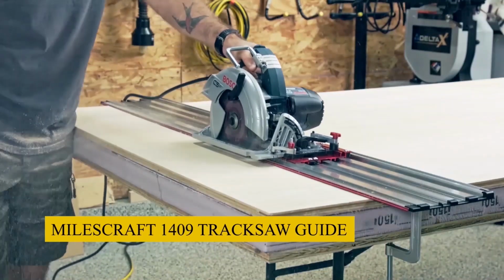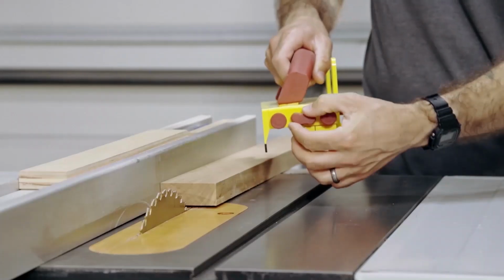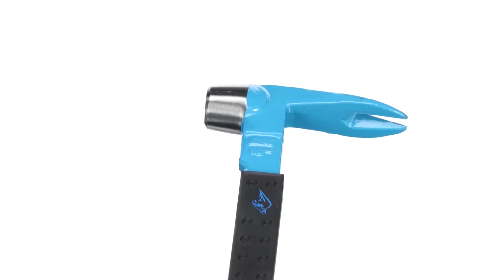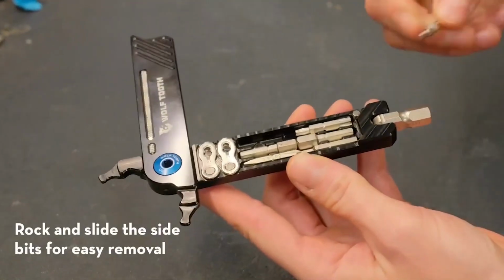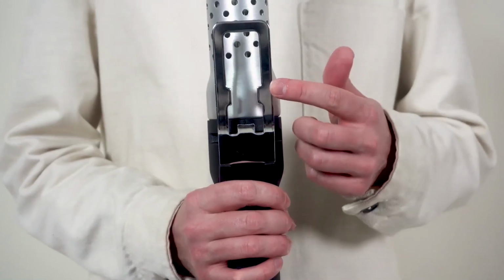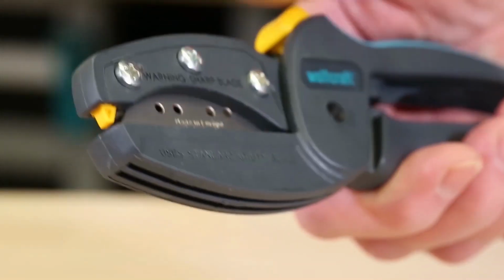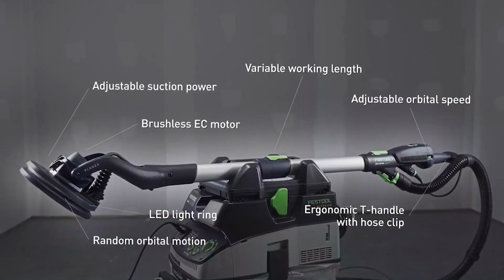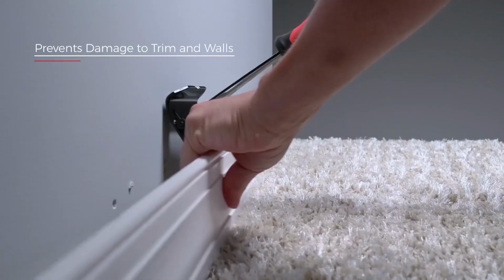31 Coolest Tools Every Handyman Must Have!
31 Coolest Tools Every Handyman Will Wish They Had Sooner!

00:41  Milescraft 1409 TrackSaw Guide
01:12  AVID POWER Compact Router
01:44  Milescraft 4012 Square Clamp Kit
02:18  Kreg Magnetic Stud Finder
02:49  Woodpeckers Engle Angle & Engle Angle Mini
03:22  Milescraft 3406 GrabberPRO
03:58  HARDELL Mini Cordless Rotary Tool
04:33  KOOPOOL Telescoping Magnetic Pickup Tool
05:05  Rocksteel Roto Tape Compass
05:37  OX Pro Claw Bar
06:09  STABILA LAX 300 G
06:42  C.JET TOOL Multipurpose Scissors
07:17  Fischer Duotec
07:49  Wolf Tooth 6-Bit Hex Wrench Multi-Tool
08:22  Mini Carver (Arbortech)
08:56  Bulb Grabber
09:24  Southwire SIMpull Non-conductive Fish Tape
09:57  Screwfix Ladder
10:30  Looft Lighter X
11:00  Champion 79cc Walk Behind Lawn Edger
11:34  Bosch GKS 18V-57 Cordless Circular Saw
12:12  WORX WX045
12:45  Wolfcraft All-Purpose Cutter
13:17  Woodpeckers Bevel Block & Bevel Squares
13:49  Freeman PFL618BR Pneumatic 3-in-1 15.5-Gauge
14:28  Total TACSD30136 Ratchet Screwdriver
15:05  Festool PLANEX
15:37  Dremel 8260 Smart Cordless Rotary Tool
16:11  Grizzly 18" Scroll Saw
16:45  KATA Hacksaw Frame Set
17:13  Goldblatt’s Molding Remover

These tools are smarter, faster, and more useful than you’d expect. 🔥
If you're a handyman, DIY enthusiast, or workshop lover, these gadgets can completely upgrade your workflow.

In this video, we showcase 31 coolest tools every handyman must have, featuring innovative gadgets, powerful hand tools, and smart workshop solutions designed to save time and improve efficiency. From precision tools to must-have everyday gear, these are tools worth adding to your collection.

What you’ll discover:

31 must-have handyman tools
Innovative gadgets and workshop gear
Tools designed for speed, precision, and convenience
The latest tool upgrades professionals are using

Whether you're into DIY projects, repairs, woodworking, or mechanical work, this video is packed with practical tools you’ll actually want to use.